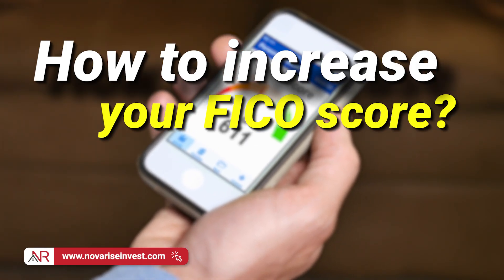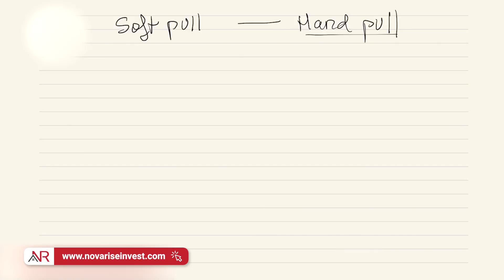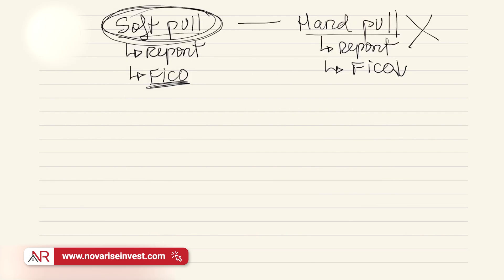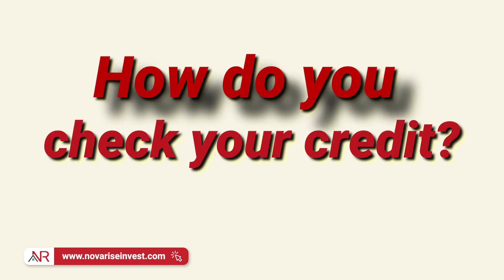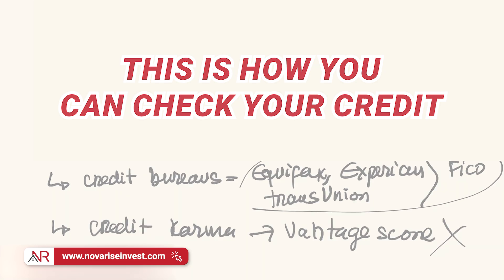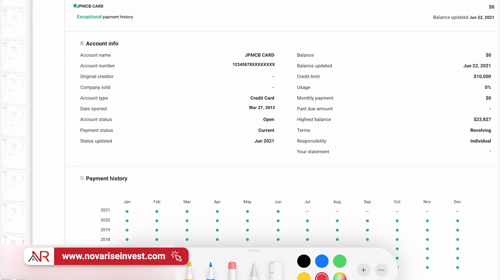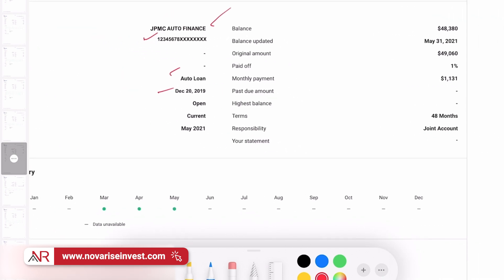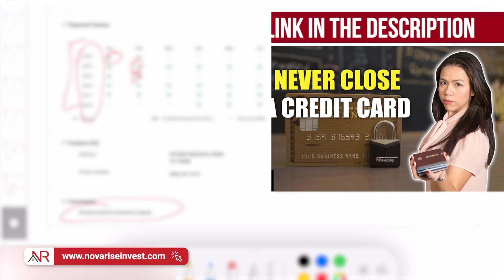10 Tips To Get An Impeccable Credit Score of 850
Are you dreaming of an 850 FICO credit score? If so, follow these 10 tips and you'll be on your way to a perfect credit score in no time!

I am going to share with you my best tips to improve your credit score. These are tips that have helped me and thousands of other people get back on track with our credit. So if you're looking to buy a home or just want to improve your financial situation, be sure to watch this video!

⏰ TIMESTAMPS
0:00 10 Tips To Get An Impeccable Credit Score of 850
0:08 A Secret Way To Increase Your FICO Score
1:51 What Makes The FICO Score?
2:35 How To Avoid Hard Pulls In My Credit?
5:05 How To Manage Your Credit Cards?
6:16 How To Set Up Automatic Credit Card Payments?
9:39 How To Get My Credit Report?
10:15 How To Analyze A Credit Report?
22:40 Is It A Good Idea To Close A Credit Card?
24:40 How To Freeze A Credit Card?
25:28 How To Properly Use Your Credit Cards?

🧐 GOT QUESTIONS?